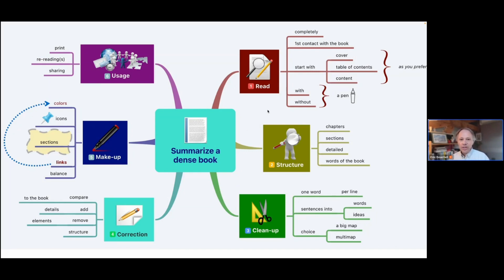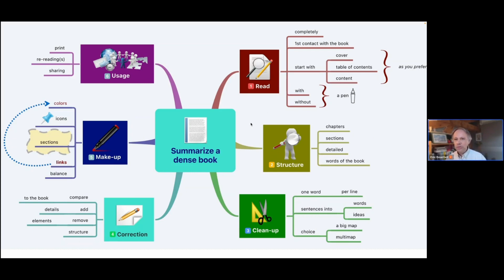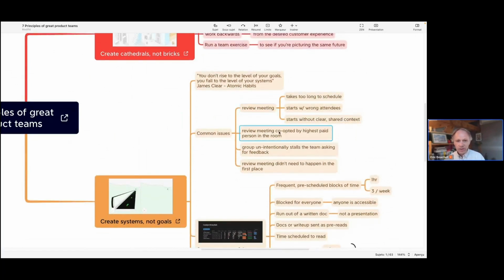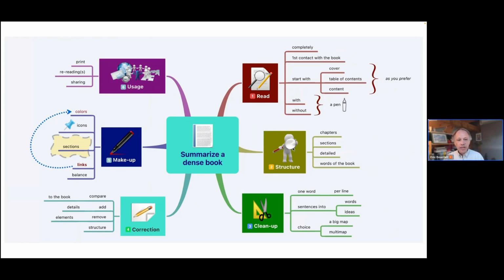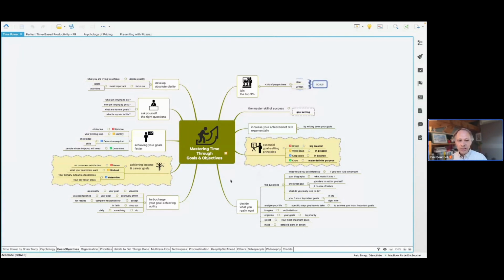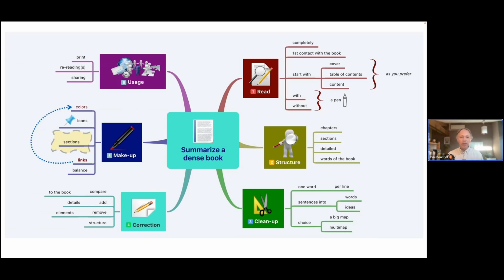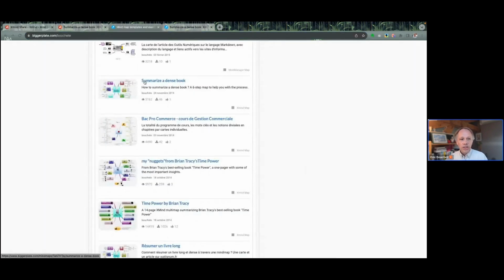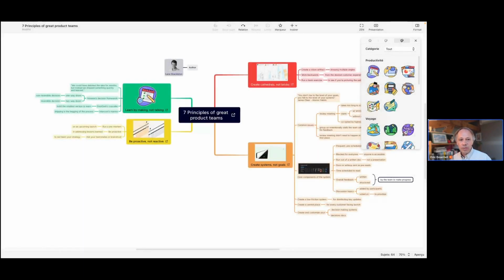InspirationMatters | Summarize Dense Books with Xmind | Webinar with Eric Bouchet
In this webinar with Eric Bouchet, the Xmind Ambassador will show you how to use Xmind to summarize dense books effectively. Eric will share tips and techniques for extracting key ideas, organizing information, and creating concise summaries using Xmind. Whether you're a student, professional, or avid reader, this webinar will help you master the art of summarizing dense books (or articles) and make your reading process more efficient.